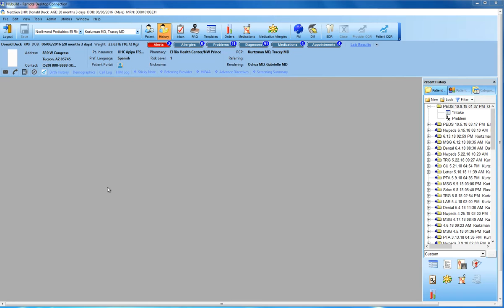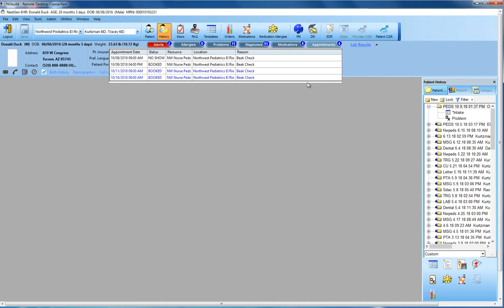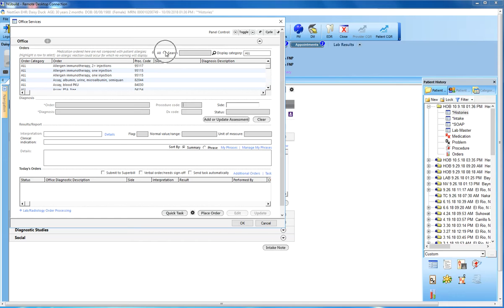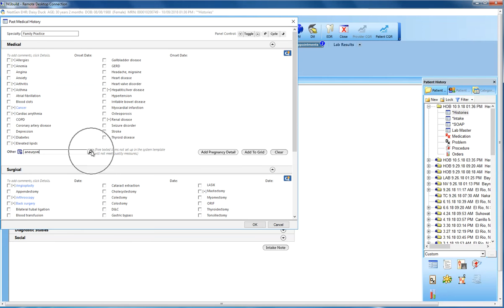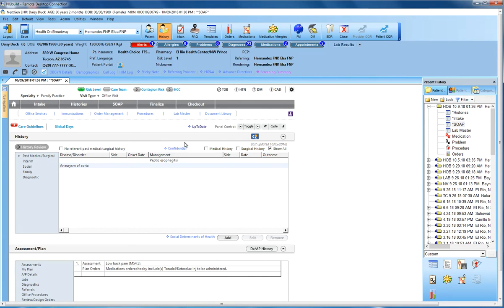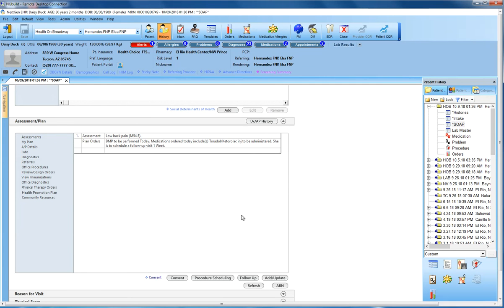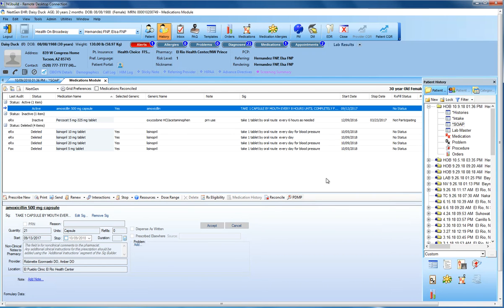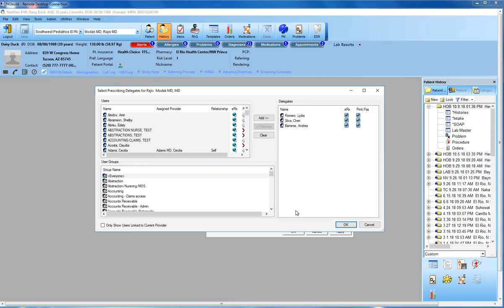EHR Enhancements Providers